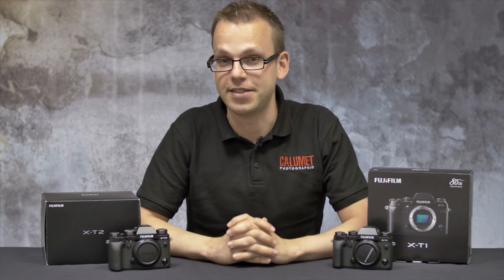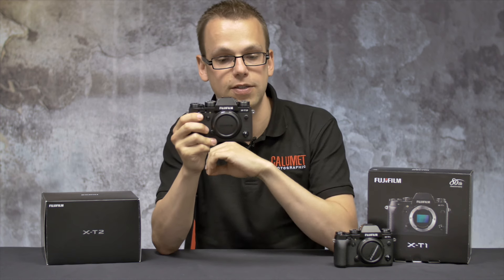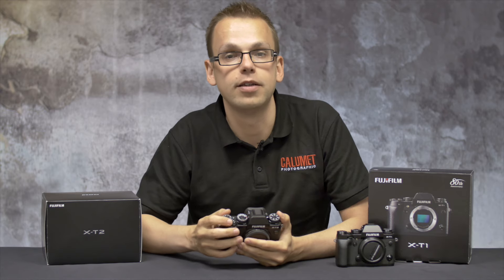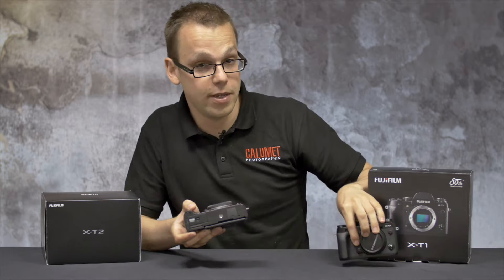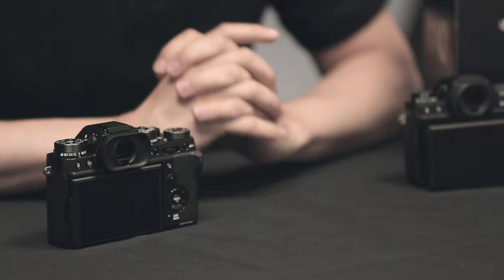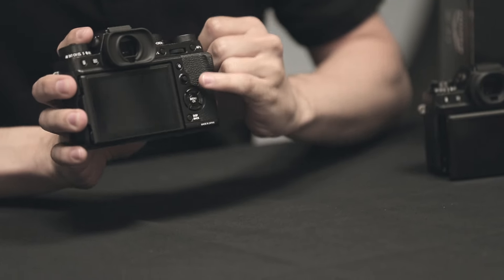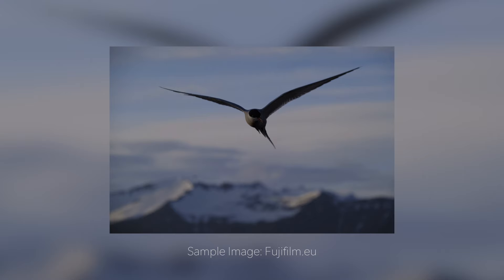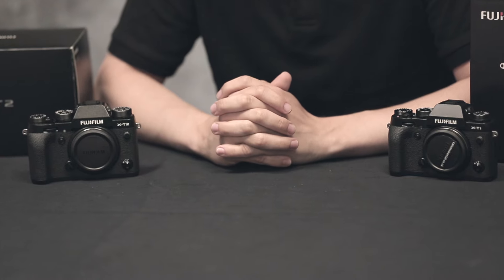Fujifilm X-T1 VS Fujifilm X-T2 (Specs)!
How does the X-T1 specs hold up against the brand new X-T2? Find out in this comparison video!

Filmed & Edited by: Ryan Francis